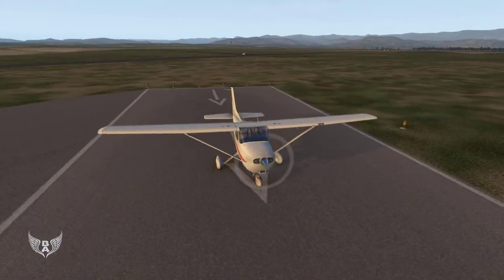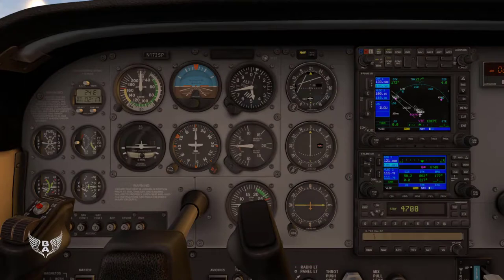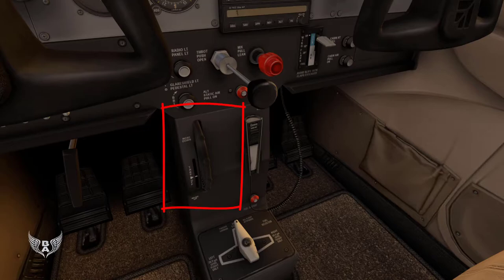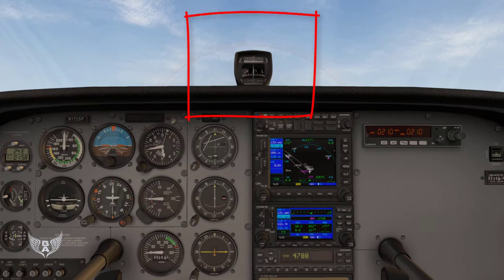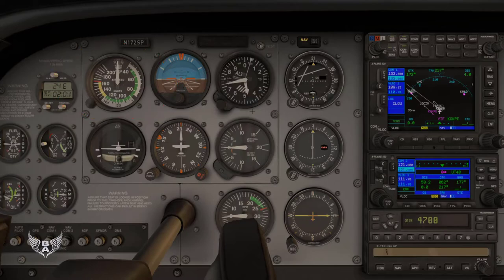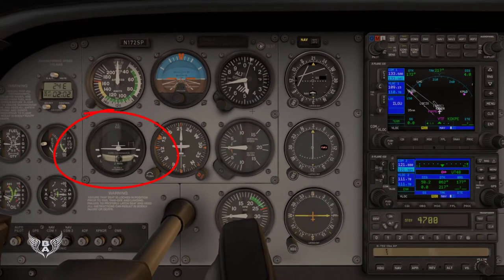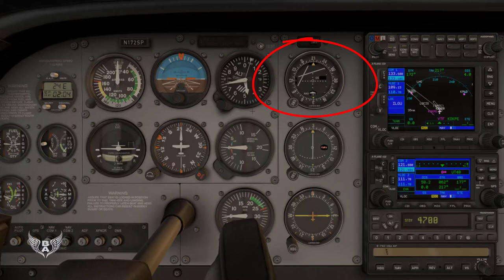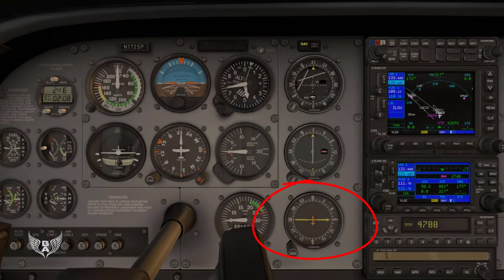BASIC FLIGHT INSTRUMENT REVIEW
Flight instruments in different aircraft all follow the same basic functions and even though they might look different and may have a different location on your aircraft console, they do much the same thing from plane to plane.  In this review of the basic flight instruments, we use the instruments found in the Cessna 172 to get you familiar with what each of the main tools pilots use to navigate the friendly skies.

Enjoy the video and plan a flight to somewhere cool simmer!